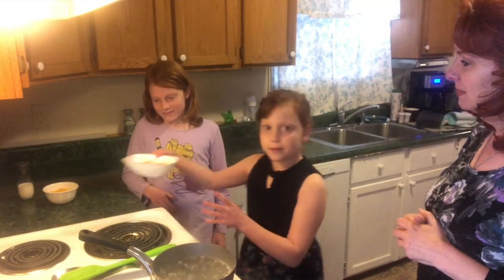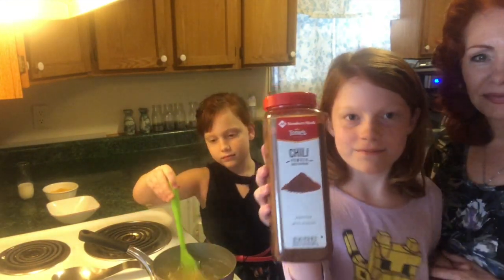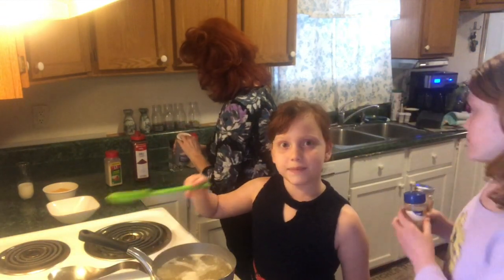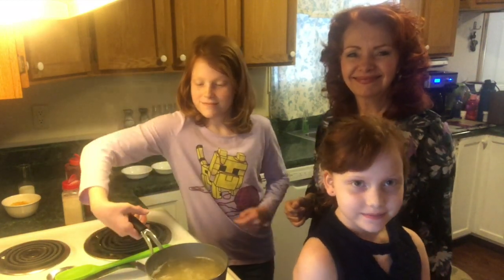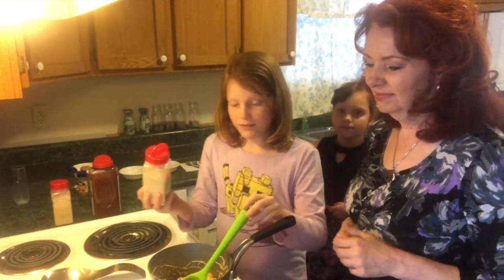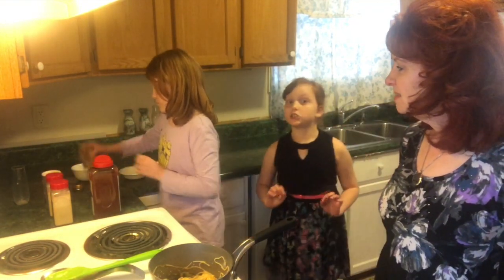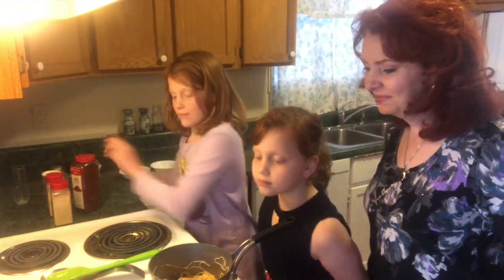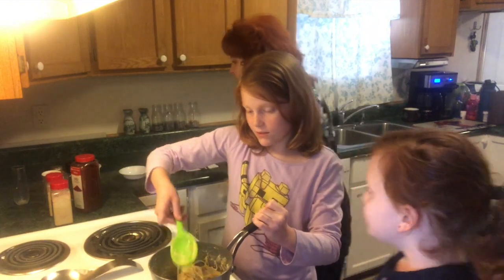Cooking with the Grands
Watch to see how my sweet grand girls make "cha-noodles" their own recipe for cheesy noodles with spices.